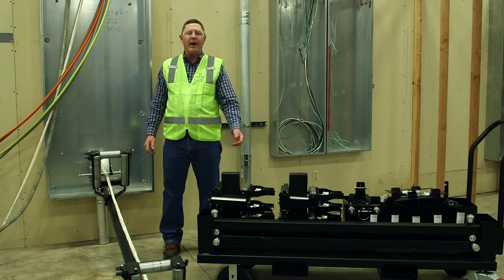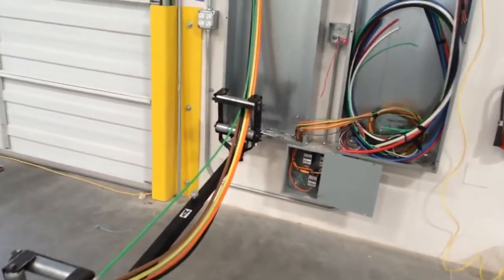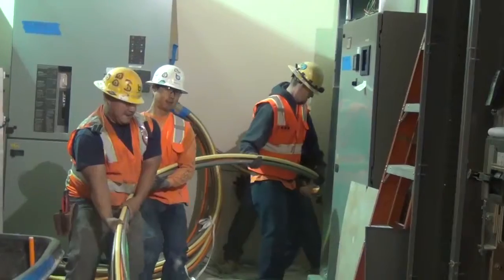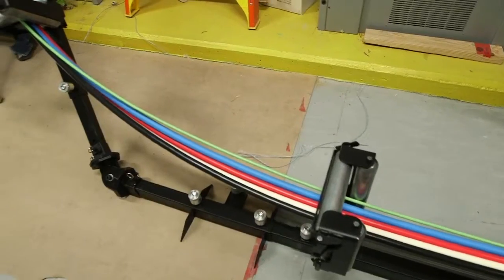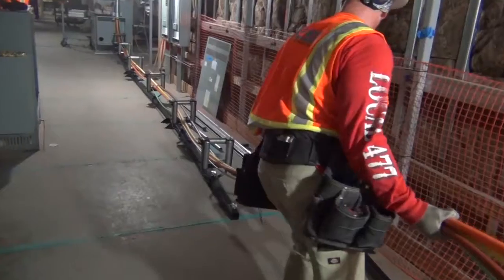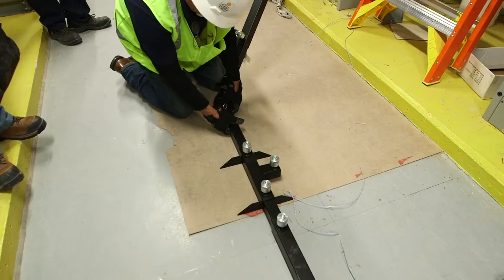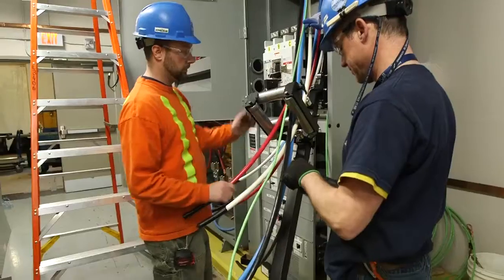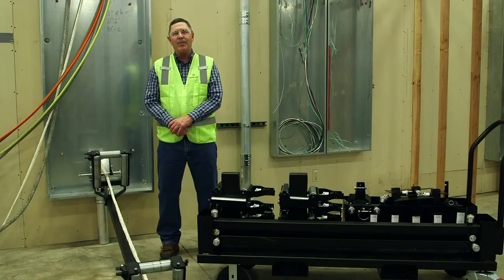SIMpull™ Cable Guide System Overview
The Southwire SIMpull™  Cable Guide System eliminates the handling of large feeder conductors on the reel side of the wire pull. This system guides the conductors from the reel directly into the conduit, protecting the wire and providing a safer, hands-free operation. The SIMpull™ Cable Guide System is one more way that Southwire helps your crew to work more efficiently.